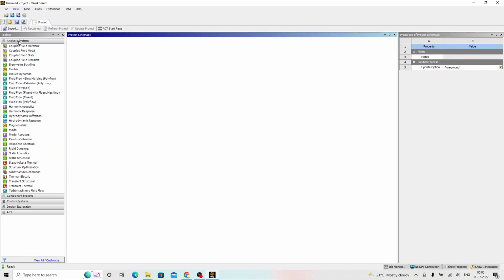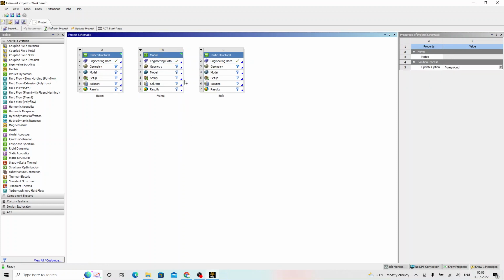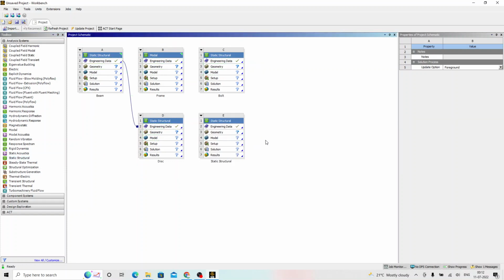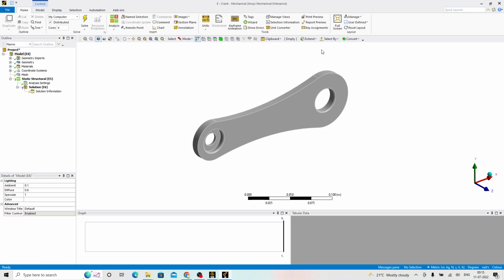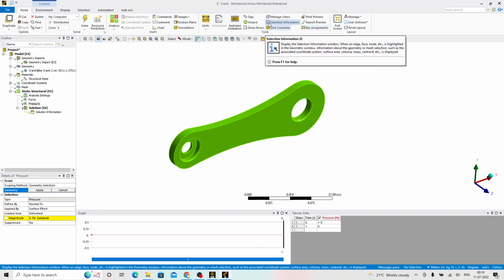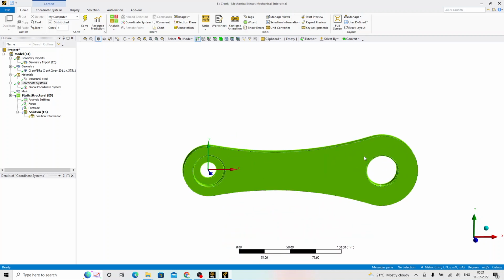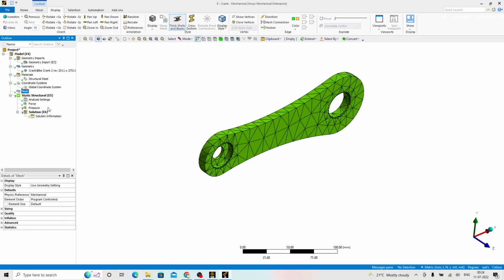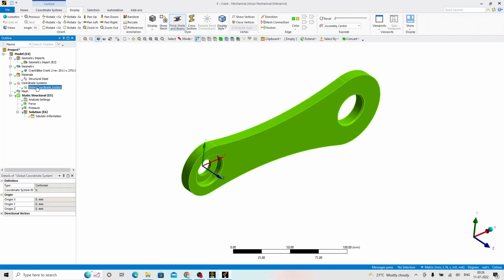ANSYS Complete Course | 05. Introduction to ANSYS Workbench